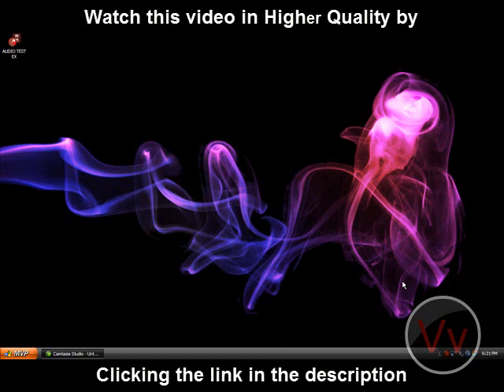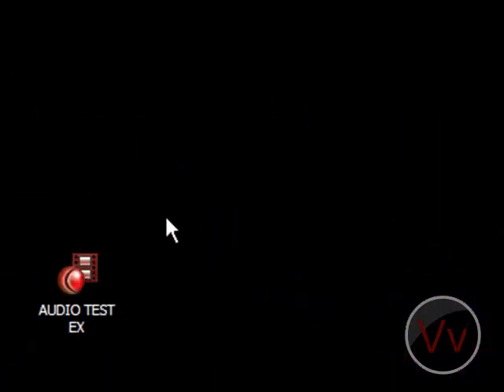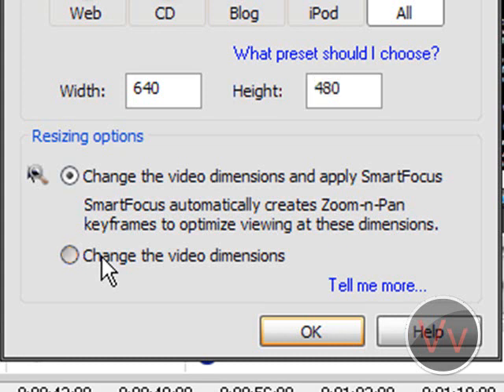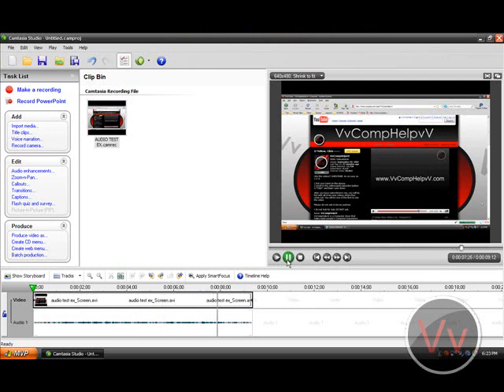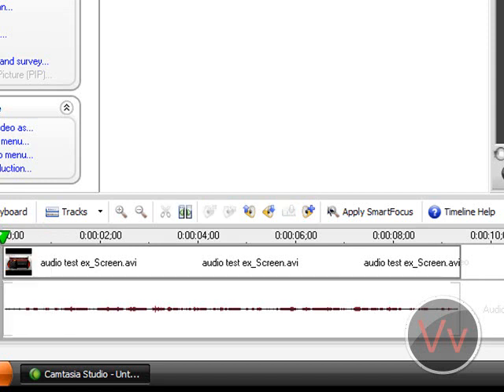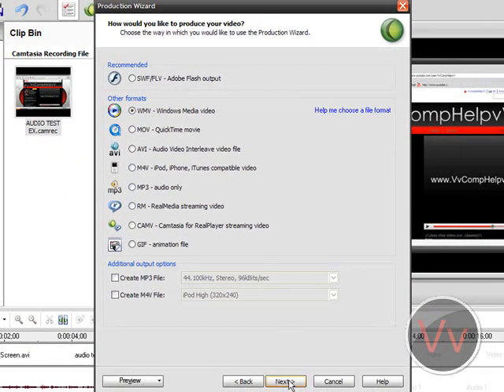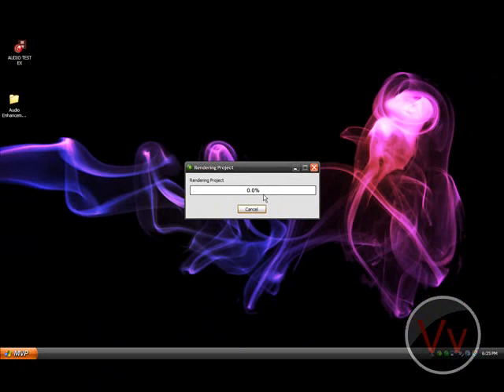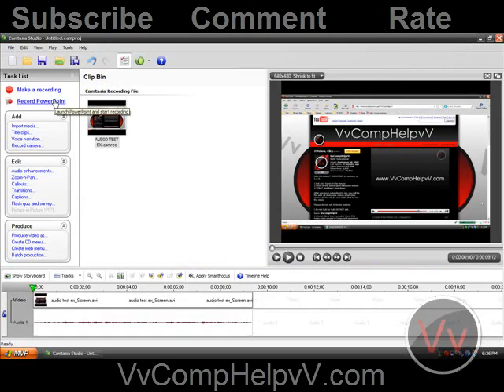How to Enhance the Audio of Your Videos in Camtasia Studio 5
This video shows you how to remove the background noises in your camtasia studio project audio.

Very effective for catching the screen cast watchers attention.

The Key to a lot of viewers is "Quality"
Links: